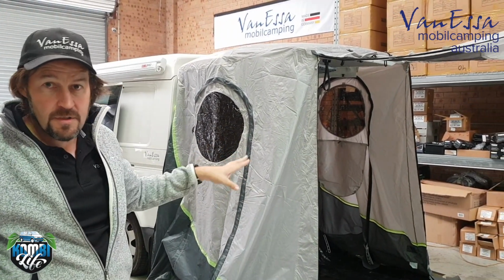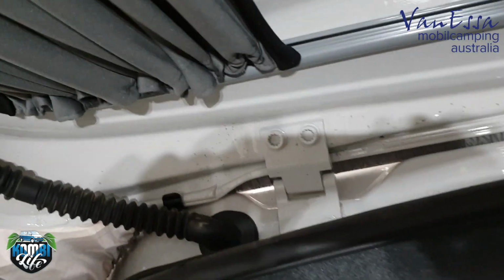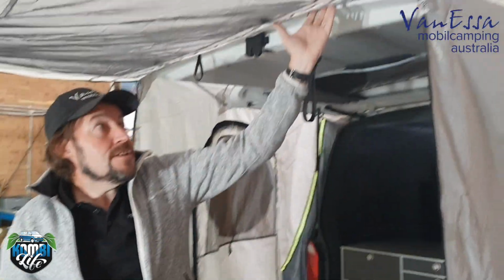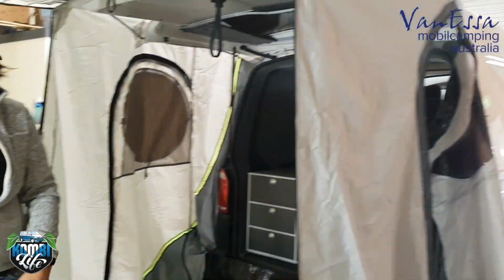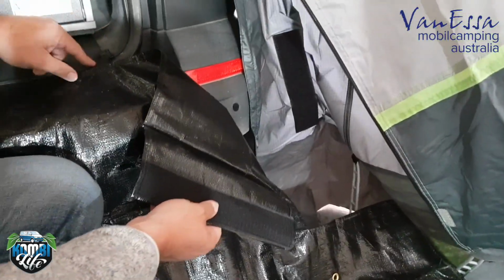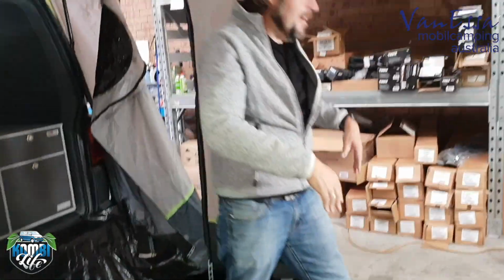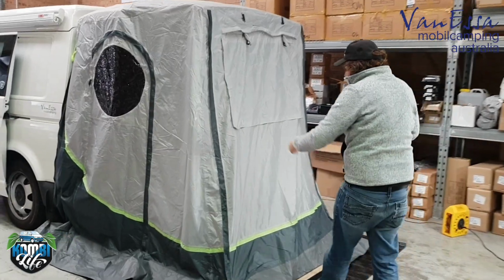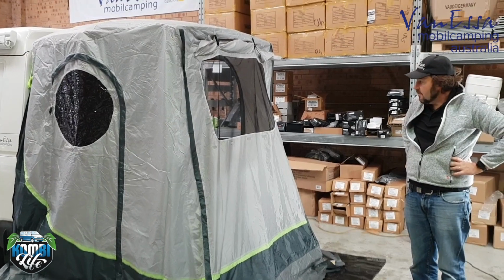Volkswagen VW T5 & T6 Transporter Multivan Caravelle Rear Tailgate Tent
We take a look at the rear tailgate Annexe Tent for Volkswagen Transporter and Multivan and Caravelle T6 & T5. This includes looking at the optional floor

The tent noted in this video is this tent